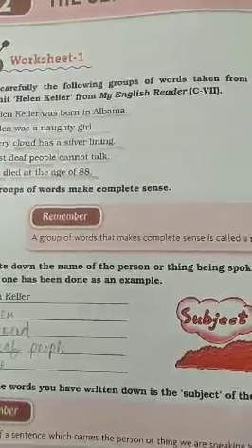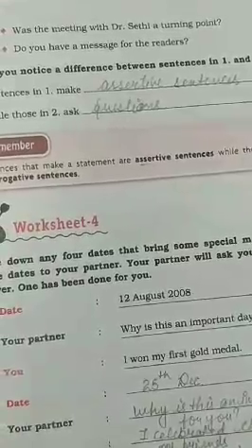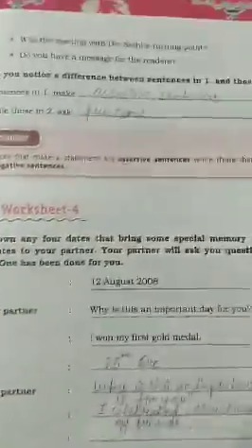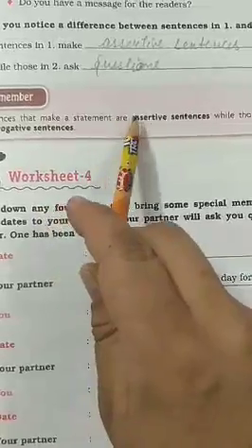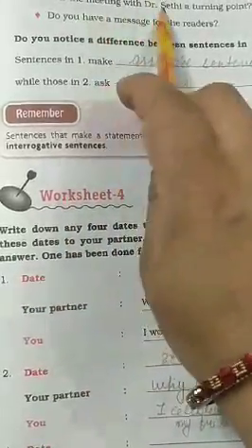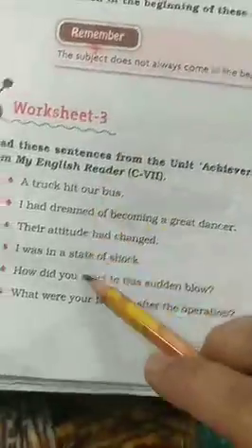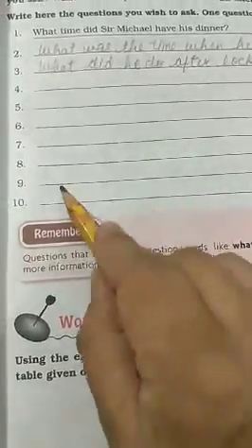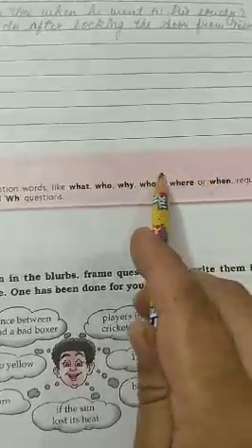Class-7, Sentences,Part-2, 9.32 mins